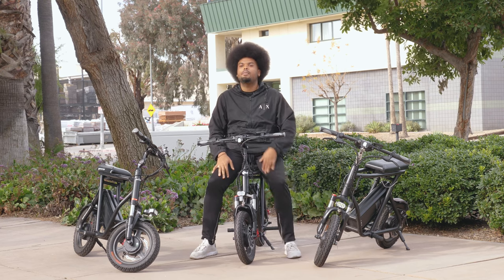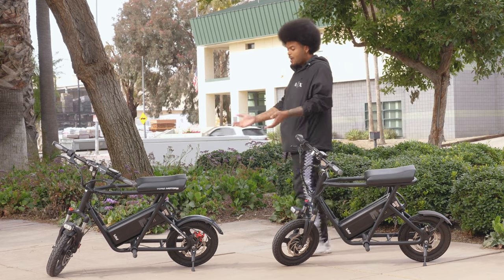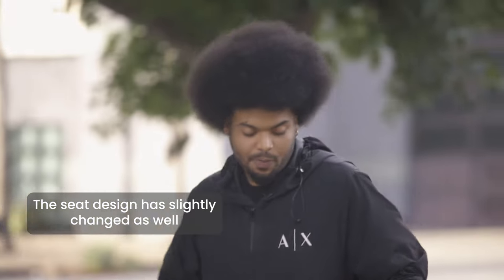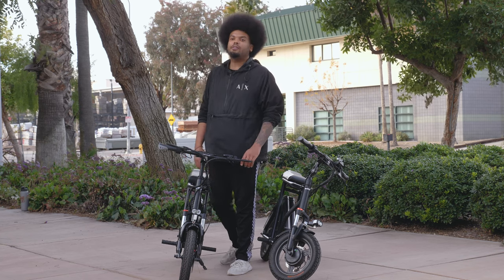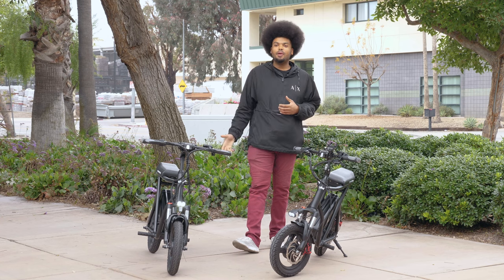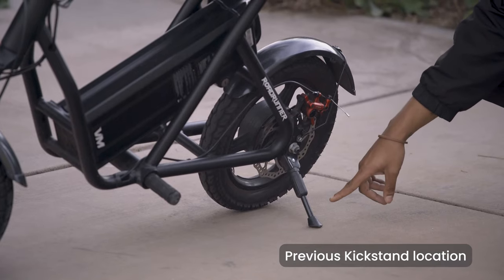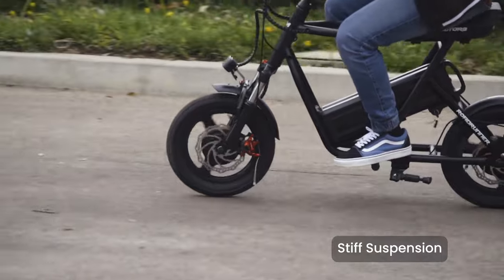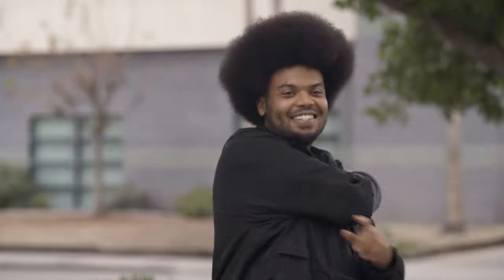EMOVE RoadRunner - Comparison, brake test and riding test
Welcome to VoroMotors! Today we will be taking a deep dive into the 9 ways we improved the EMOVE Roadrunner, from the prototype to the first batch to the current edition we now offer. We hope you fall in love with this pocket rocket just as we have!

This seated e-scooter is among one of the fastest electric scooters with seats made for adults. The EMOVE Roadrunner has a top speed of 35mph and a range of 50 miles on a single charge. If purchased with an additional removable battery, you can extend your range another 50 miles to get a total of 100 miles between two batteries.

Warning: Riding the EMOVE Roadrunner may be addictive. It isn’t an e-bike – it’s so much better. Our flagship seated electric scooter has a striking, unique design that delivers on form and function. With dual hub motors and a 48V 26.1 Ah Dynavolt removable battery, the Roadrunner gives you up to 50 miles of range. It has a memory foam seat, adjustable handlebars, and thumb throttle to keep you riding comfortably at up to 35 mph. There has never been a seated scooter like this. The RoadRunner has a 350W front motor and a 500W rear motor. Double your range to 100 miles when you swap the lockable battery. It also has front and rear fenders, folding handlebars, a headlight, and a brake light. Quality commuting features include pneumatic (inner tube) 14.5" tires, hydraulic brakes, front spring suspension, and anti-slip footpegs. Backed by our 1-year limited warranty, we’ll take care of you, your ride, and what you need, just ask our team.

Chapters:
00:00 - Intro
00:45 - Prototype vs. First Batch
01:54 - First Batch vs. Current RoadRunner
04:50 - Testing Footage
06:50 - Conclusion